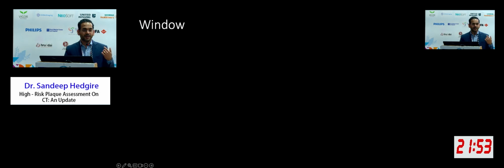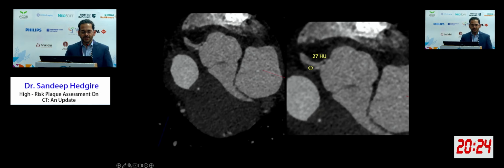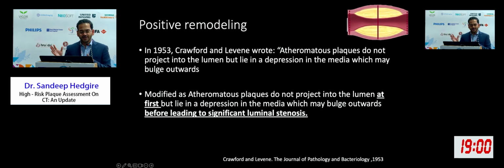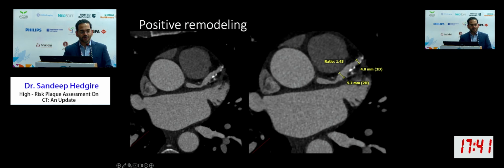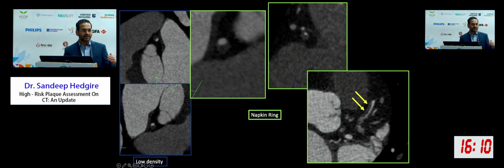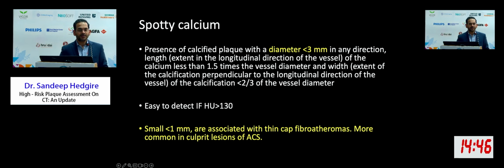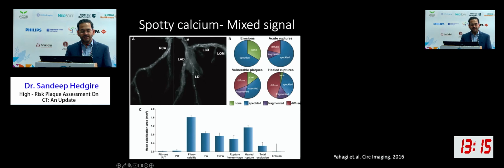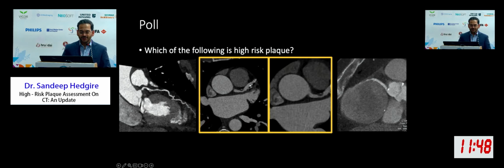Dr Sandeep Hedgire |High - Risk Plaque Assessment On CT: An Update|JOINT SESSION WITH SCCT